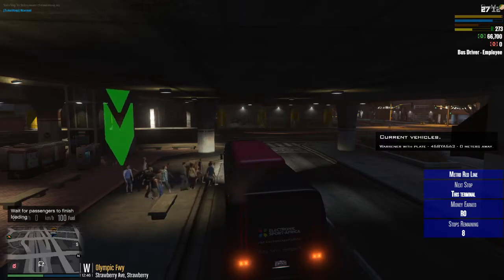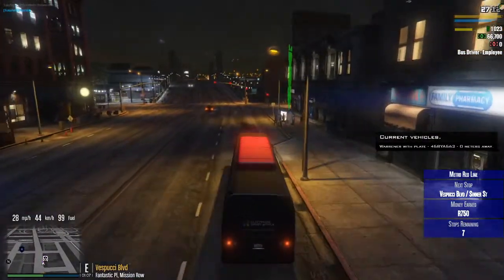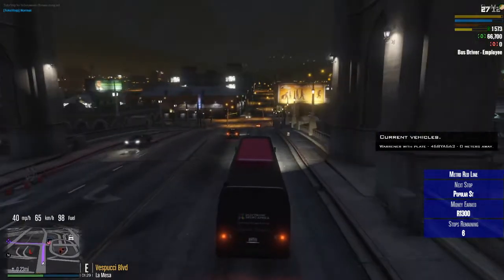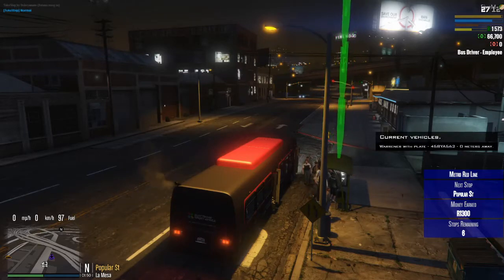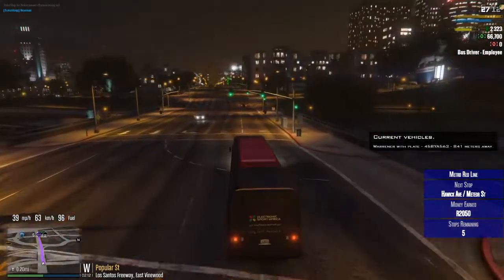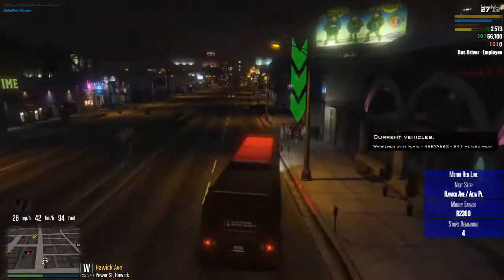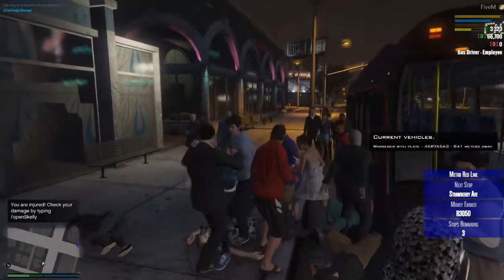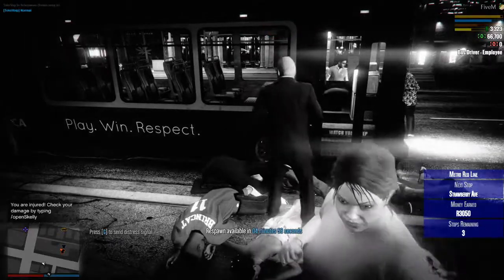GTA MLGC Prime #2 | How NOT to be a Bus Driver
Welcome back to the world of GTA V Fivem and MLGC Prime.